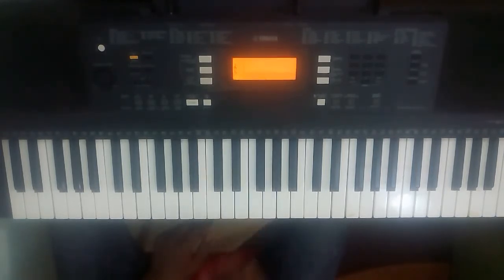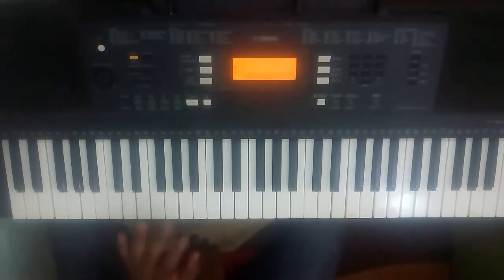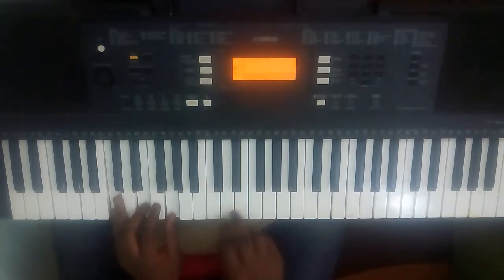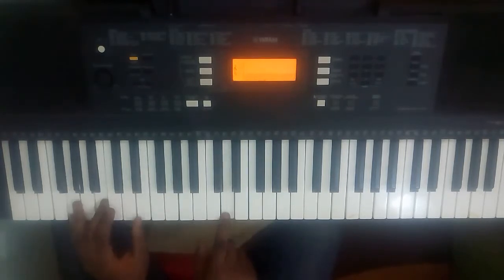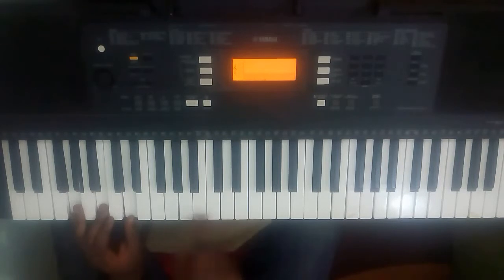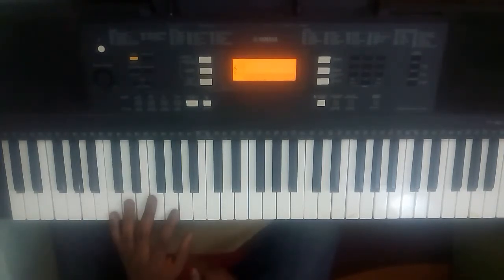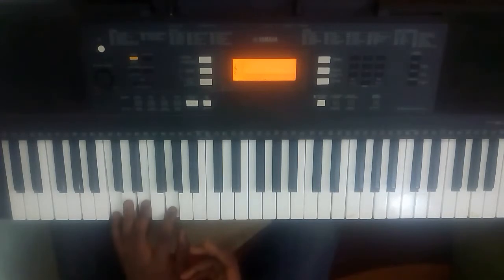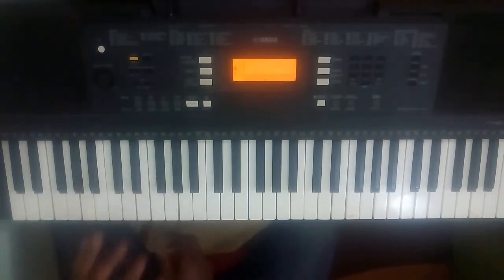Families of the C scale 👪 👪 👪